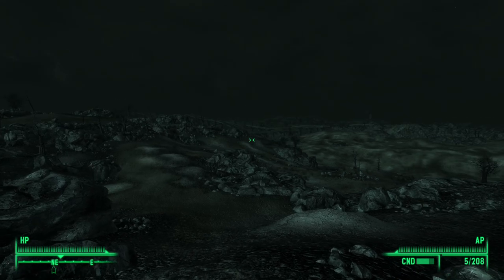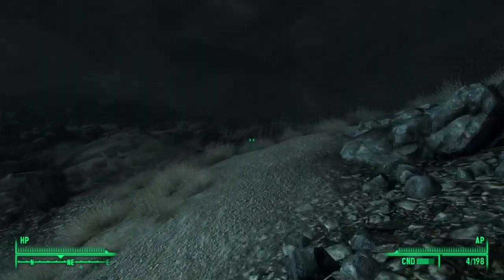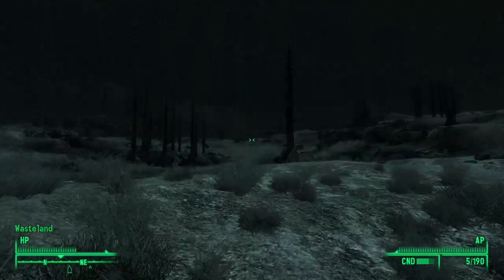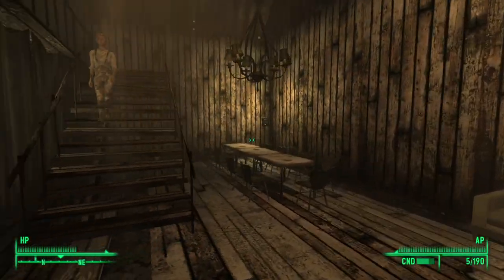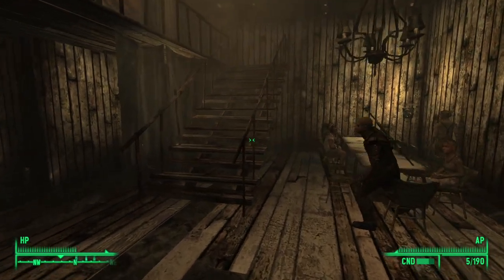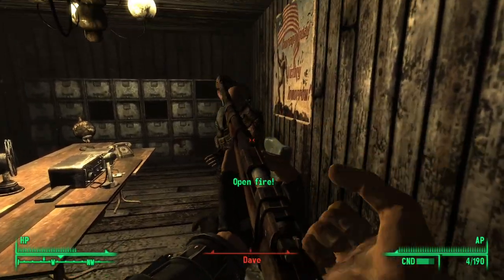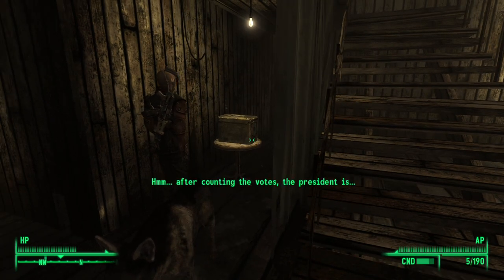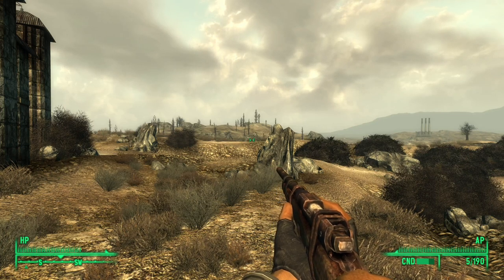Fallout 3 [PC] Walkthrough Gameplay Part 8 - Republic Of Dave